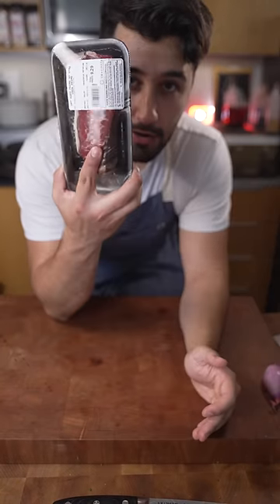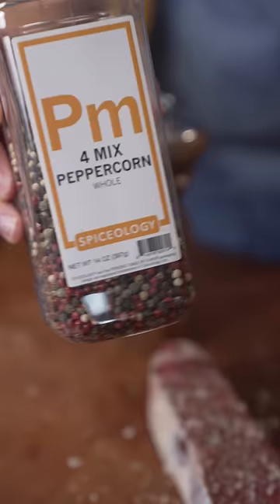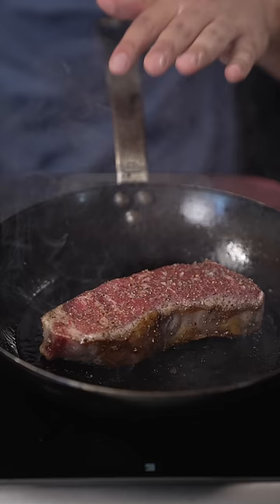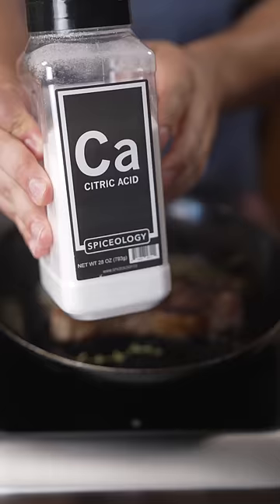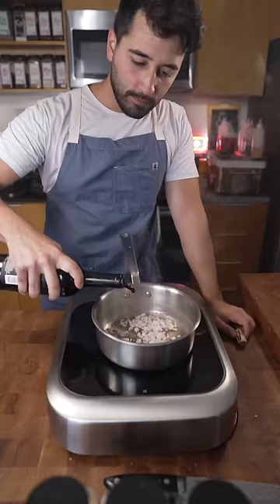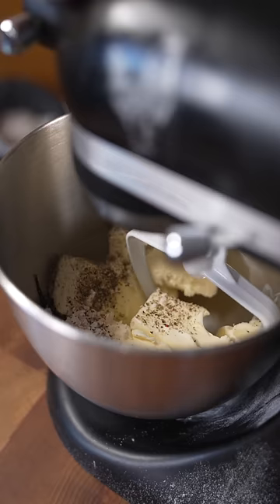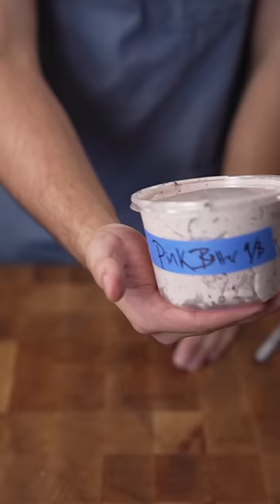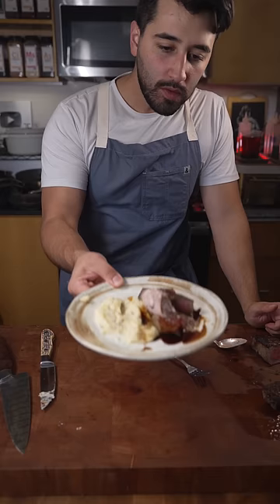Cook A Steak Perfectly Everytime Matt Broussard